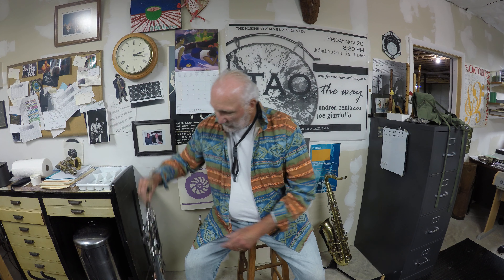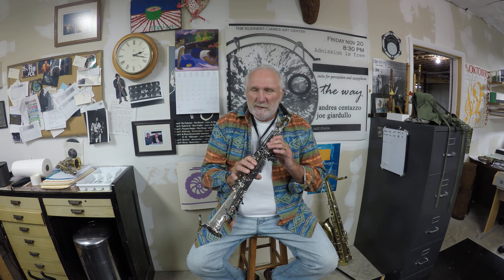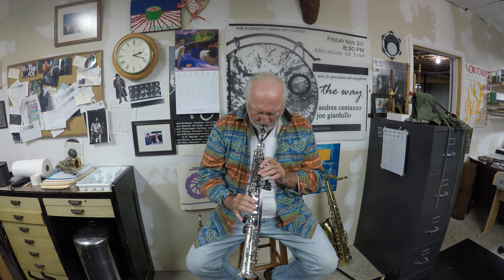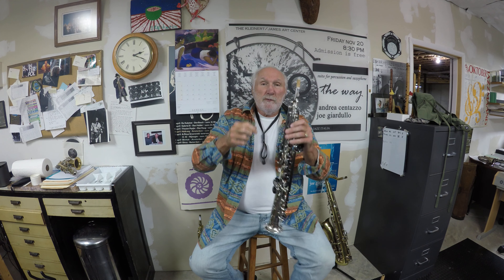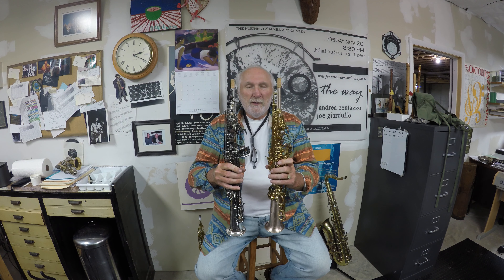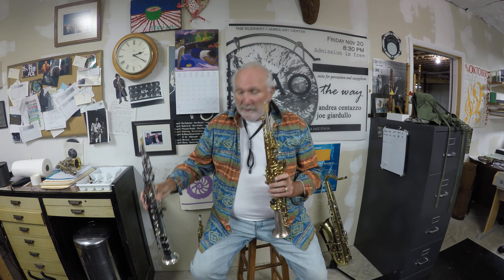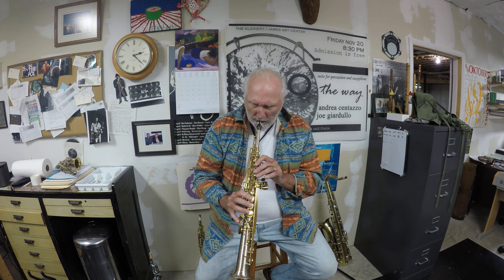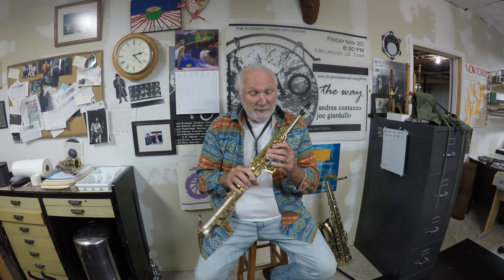Joe talks about the GT Sax Silver Plated and the Titanium Soprano....